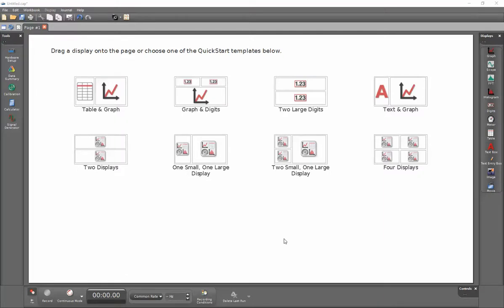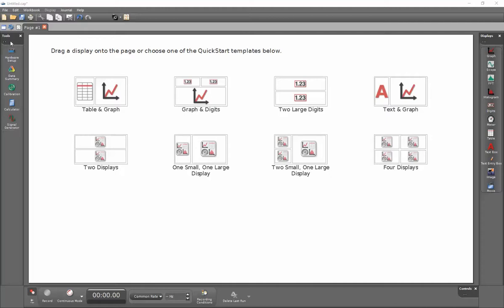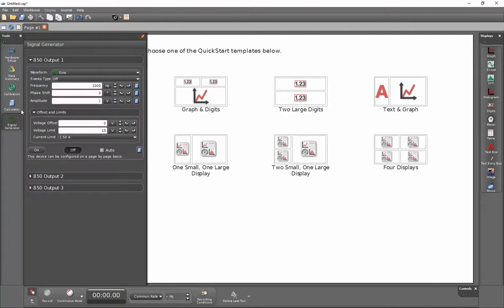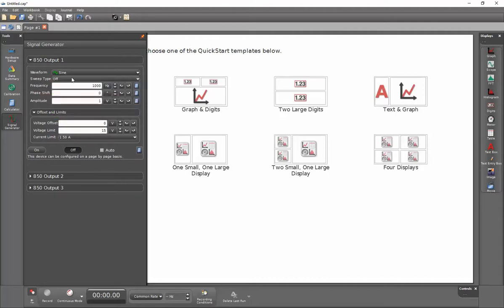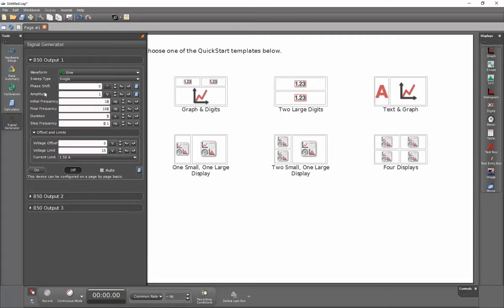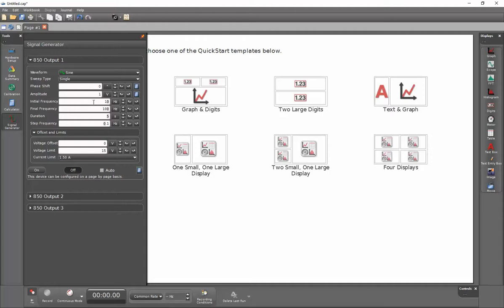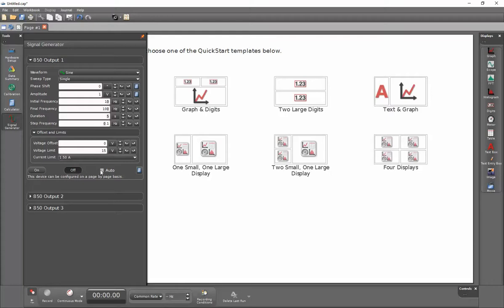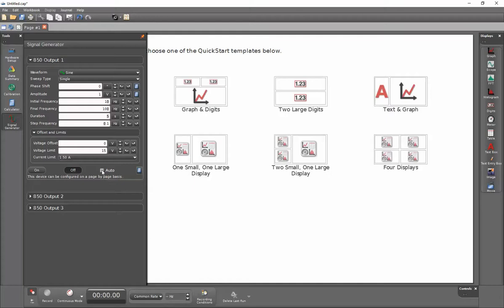Sweep through Frequencies Using the Function Generator (Capstone)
How do I use the function generator within an interface or a stand alone signal generator to sweep through a range of frequencies within a single run of data collection?